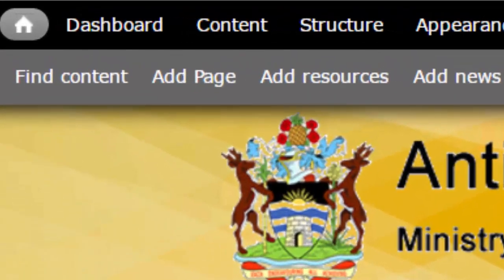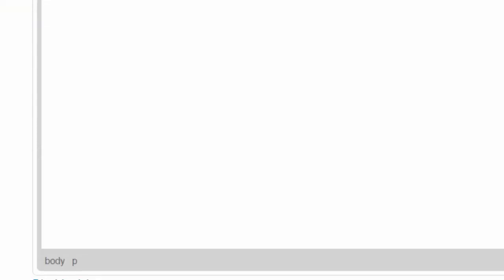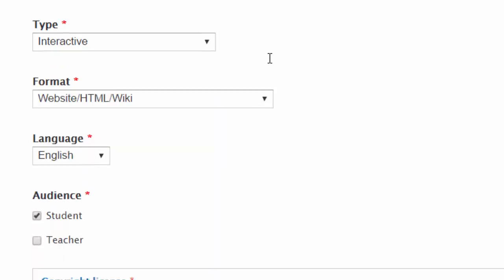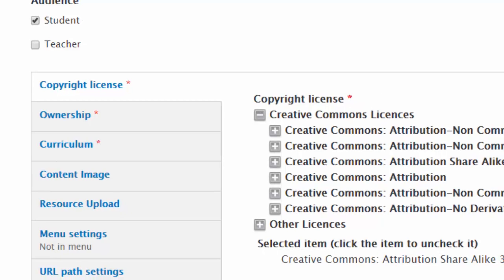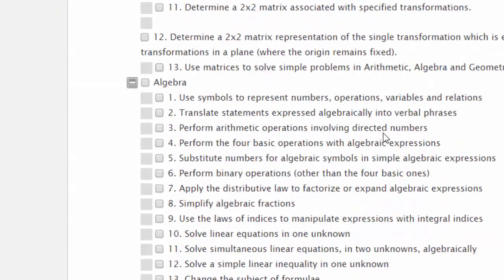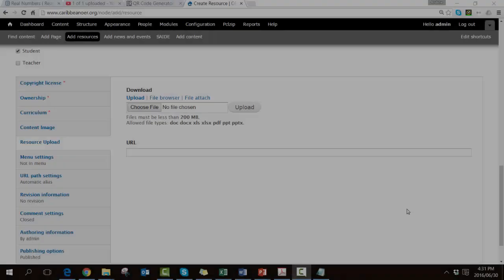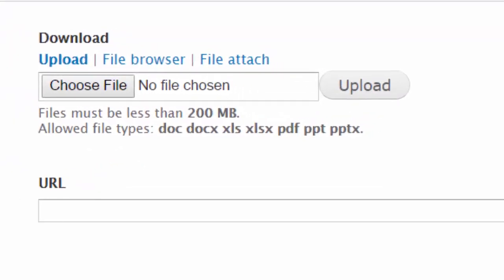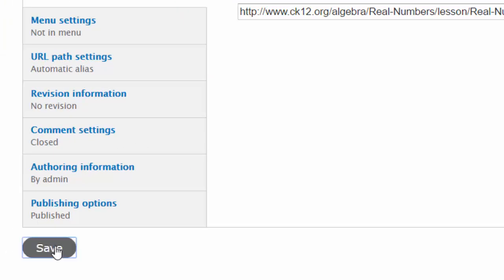Upload and Tag Resources in Drupal CMS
Supplementary video for Commonwealth of Learning's Open Textbook Manual